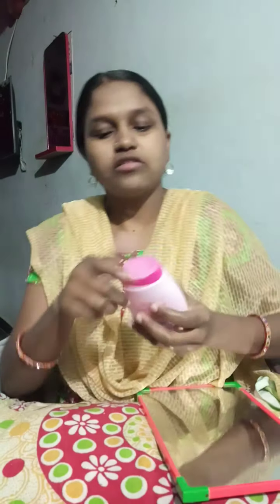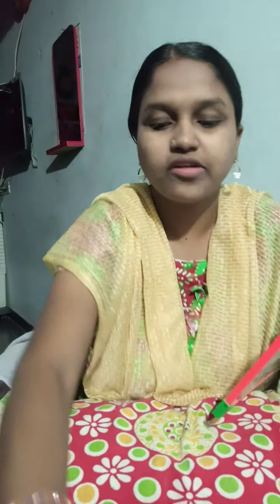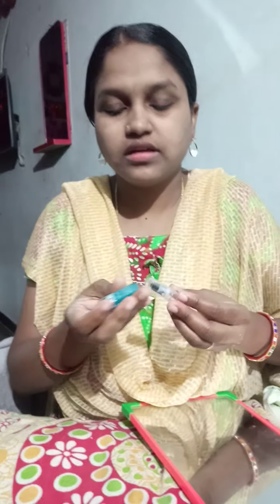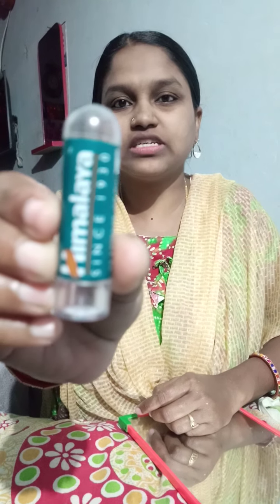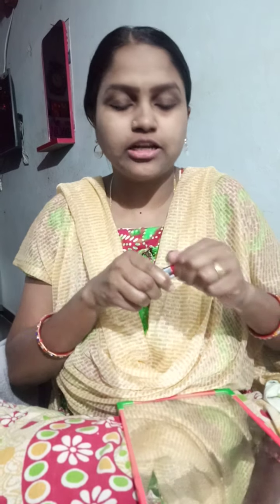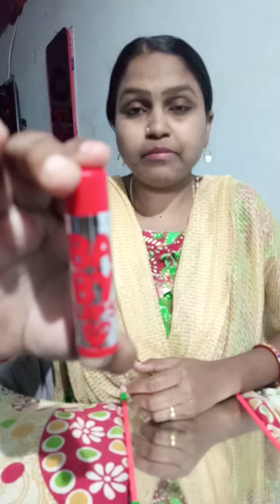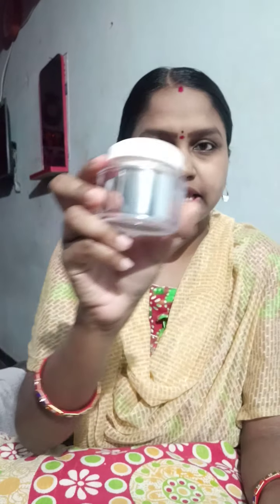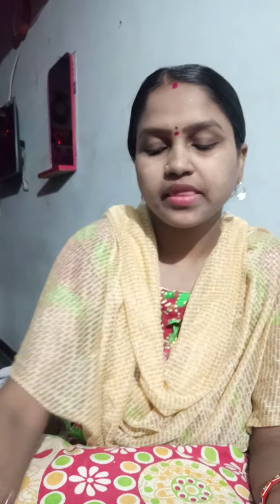Simple Every day natural makeup look in telugu||daily simple makeup|Ramya me telugu ammaie channel#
Natural daily simple makeup look
Daily makeup look in telugu
Simple makeup look
Every day simple makeup look

(products)
rosewater
aleoveragel
lakme day cream
whitetone powder
maybelline lip blam,himalaya kajal,ADS eye brow pencil

Hi everyone well come back to my channel Ramya me telugu ammaie.